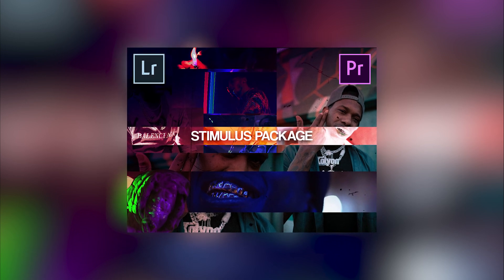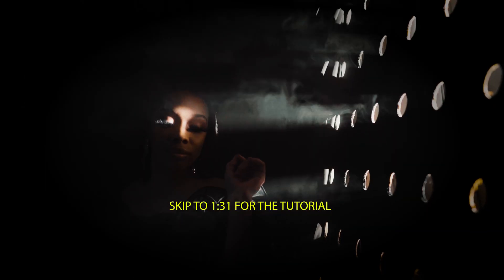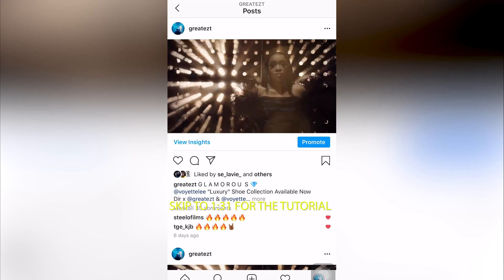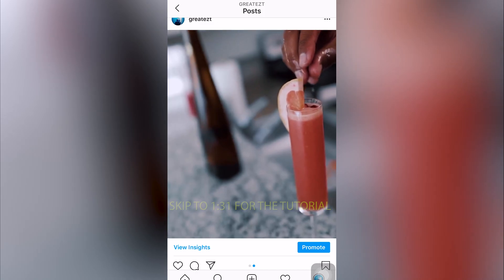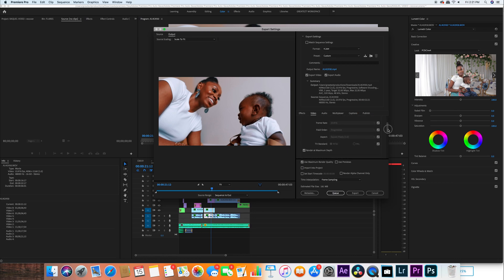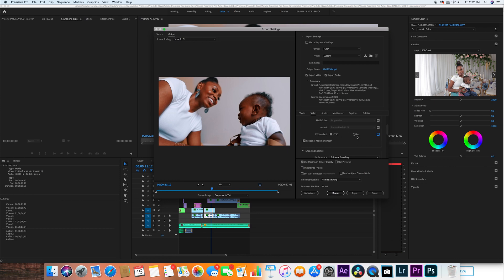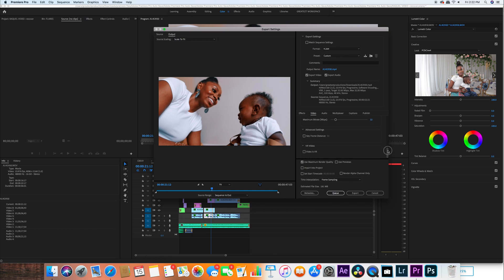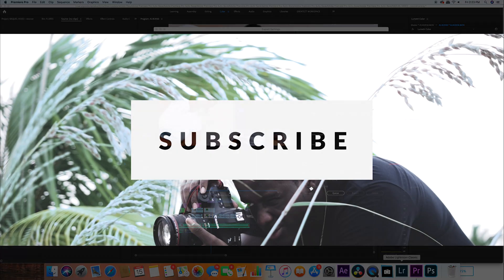How to EXPORT High Quality Instagram Videos in Premiere Pro 2020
Follow Greatezt Productions on Instagram